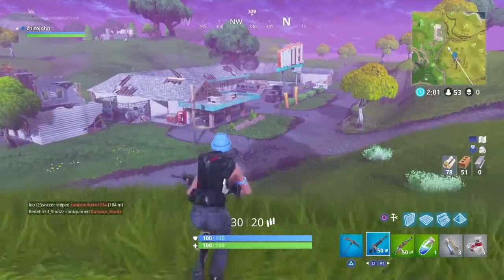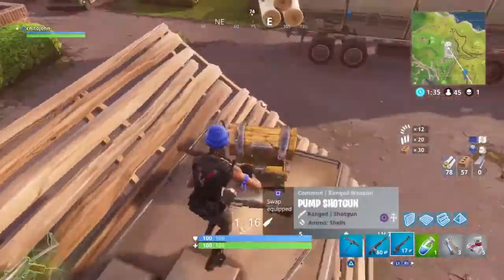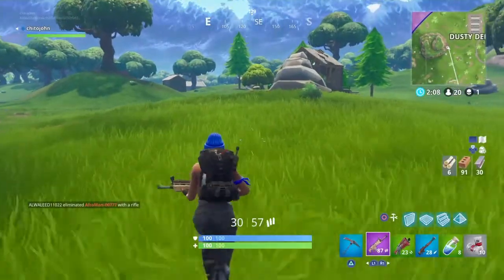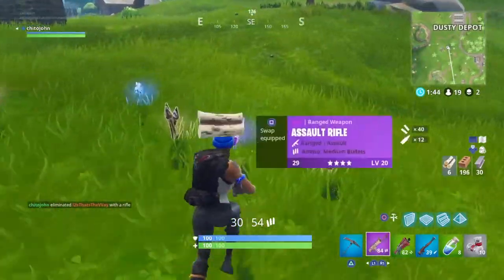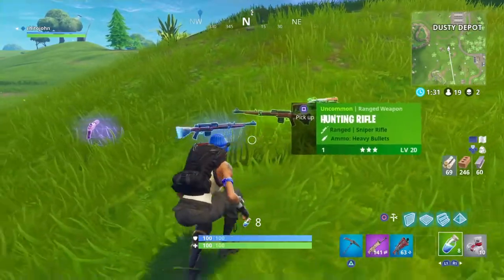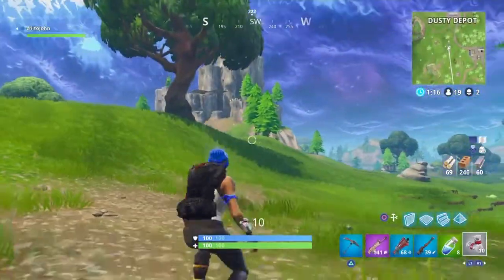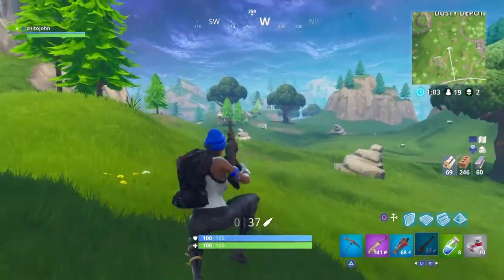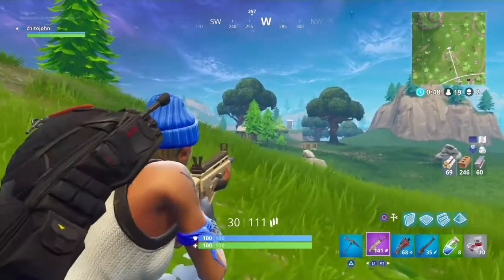New Fortnite Gun gameplay!!!!!